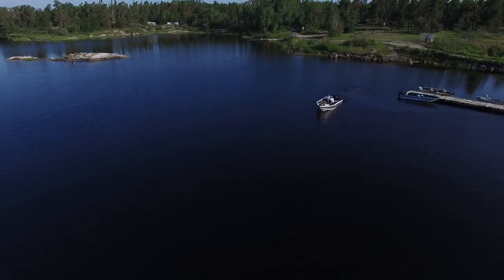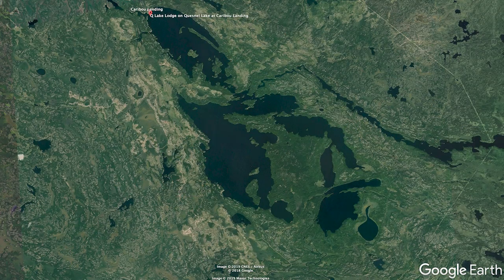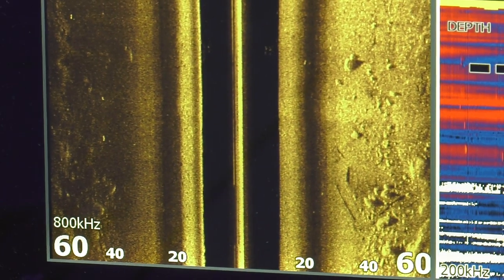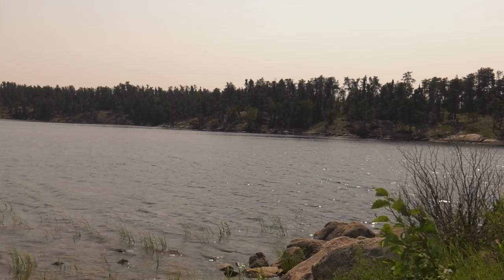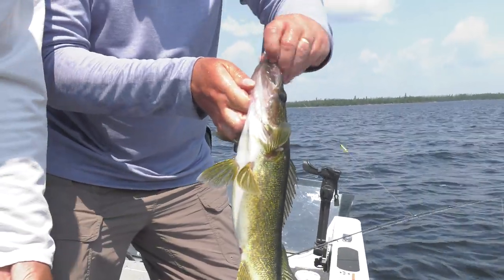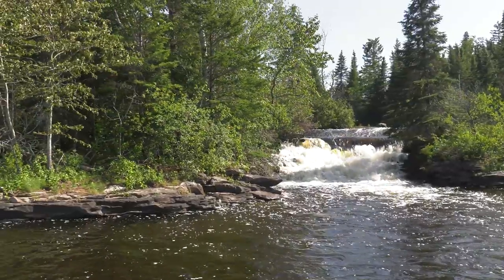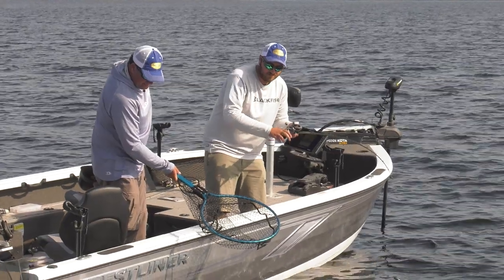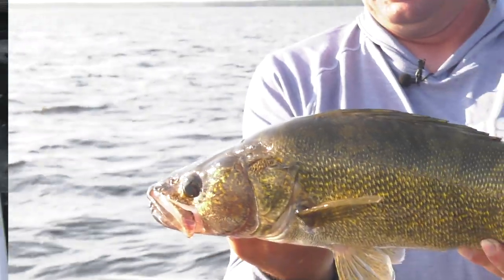Canadian Walleyes with Bottom Bouncers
Golden Canadian walleyes using a very effective presentation come mid summer.  Bottom bouncers and spinners are so effective for catching walleyes on these classic Canadian Shield Lakes.  Tips on finding and catching walleyes during the dog days of summer.  This presentation is solid right now on so many fisheries that see walleye relating to big prominent pieces of structure in twenty to thirty five feet of water... especially when fishing through a lot of rock.  Video explains how to use bottom bouncers and spinner harnesses to catch walleye.

We discovered a new gem this summer just north and east of Winnipeg, Manitoba. Q Lake Lodge is a fairly easy to reach drive-to destination that is really affordable yet offers quality fishing. Provides access for Quesnel Lake, Manigotagan Lakes with a portage to Happy Lake. We found great walleye fishing for abundant fish that ranged from 17 to 26 inches but there are many Master Angler walleyes caught from this system each year. Also quietly one of Manitoba's best smallmouth bass fisheries. For quality of walleye fishing, this is one of the best drive to camps we have seen in Canada.

Hit the SUB!